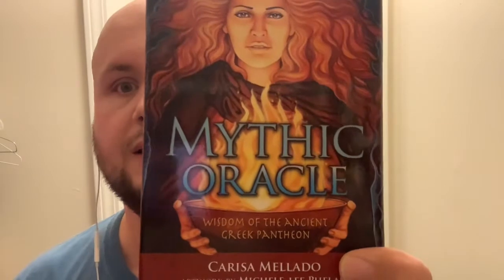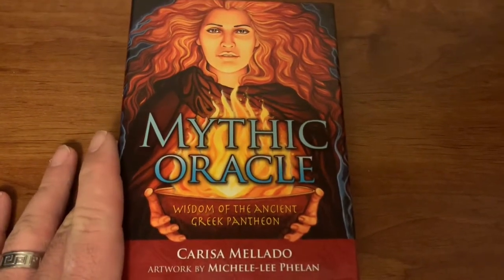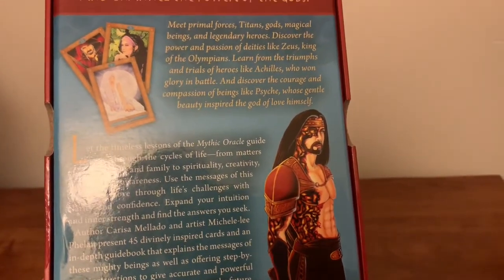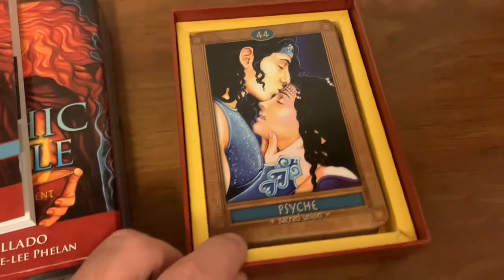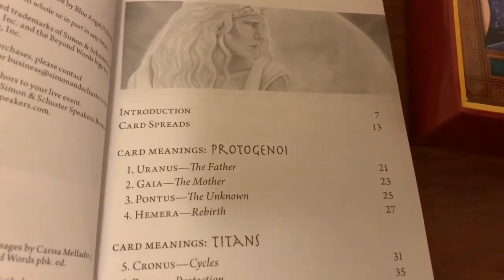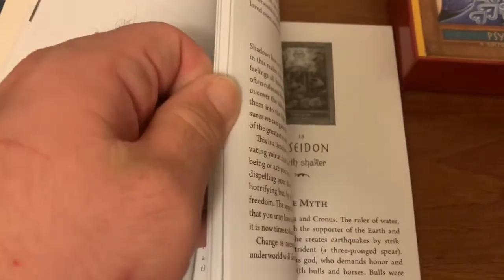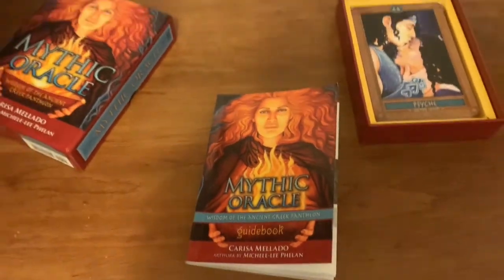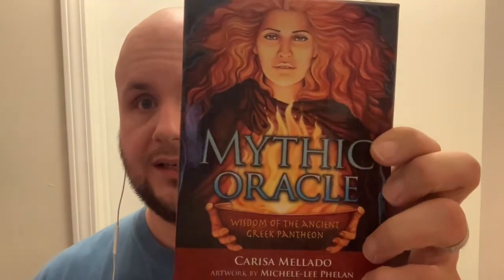Mythic Oracle: Wisdom Of The Ancient Greek Pantheon Review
Mythic Oracle: Wisdom of the Ancient Greek Pantheon by Carisa Mellado and Michele-Lee Phelan is absolutely fantastic. It is the only Oracle deck that I use. Let me show you what it is, how to use it, what Gods are included and I also do a reading for you!